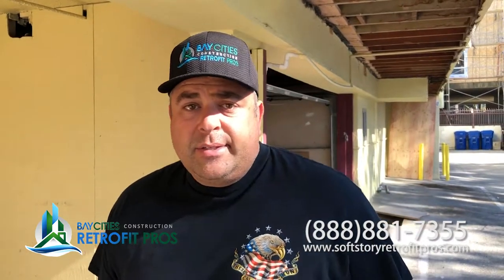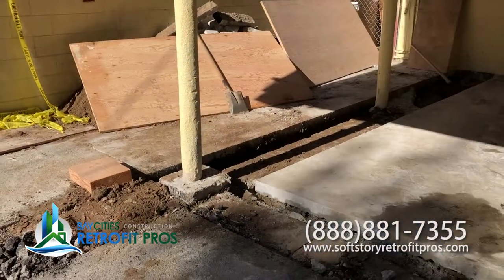Broken Sewer Line | Harbor City Soft-Story Retrofit Update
It's 2019 - check out what our RetrofitPros team is up to at our Harbor City LosAngeles softstoryretrofit project. Last week our crew ran into a problem, we discovered large hollow void areas below the cement slab in the parking areas. There are several things that can cause this, but we suspect that the soil is eroding in these areas due to a broken sewer line in the rear of the building. Our next step is to inspect the entire line and replace it so it does not cause further damage to the foundation. These sorts of problems go unnoticed until construction begins.

Are you trying to find the best contractor for your home soft-story retrofit? If so, this video is going to cover all the criteria you need to take into account.

We've been working with awesome people all over the South Bay for years! Pulling permits is no issue for us; we are friendly with the city clerks. We have experienced just about every kind of job type, no project is too big or small for us to take on.

- Torrance, CA
- West Hollywood, CA
- San Fernando Valley, CA
- Burbank, CA
- Pasadena, CA

Common questions we'll answer in this video:
"How do I find a Retrofit Contractor?"
"What's the difference between an estimate and a quote?"
"How much does a retrofit cost?""

Read "How Much Does a Soft-Story Retrofit Cost in Los Angeles?"